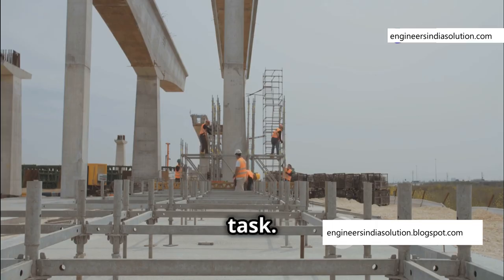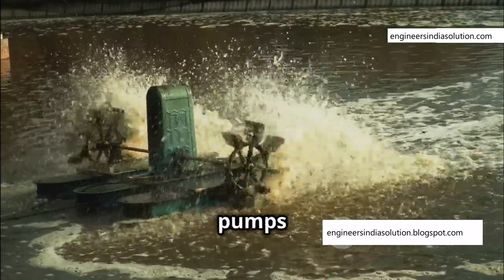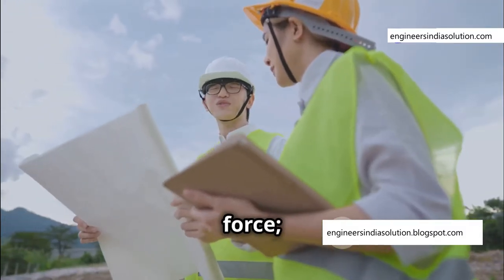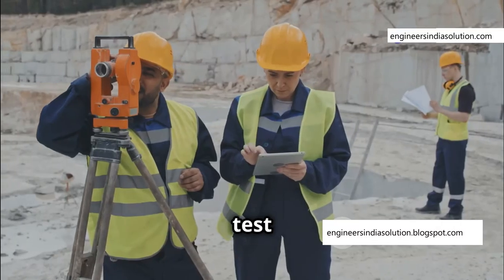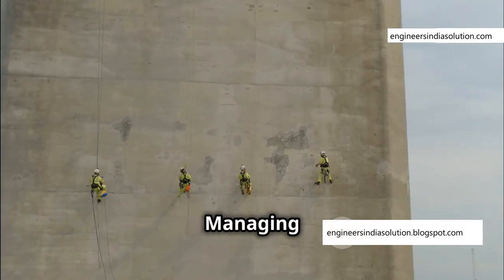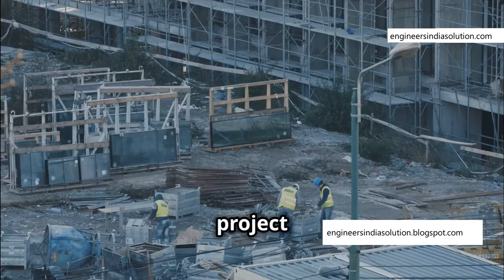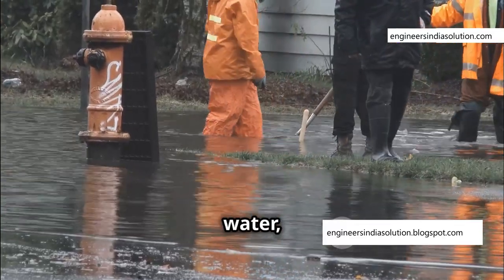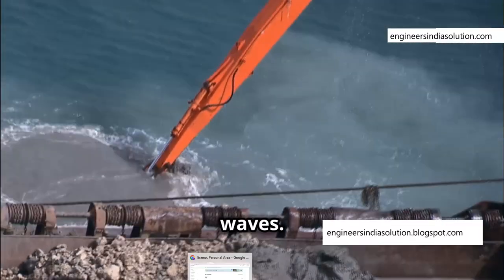CASSION FOUNDATION Underwater Bridge Construction!Spot the Fatal Mistake # construction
Key points Here are the key points from the audio transcription on underwater constructions:
Coffer Dam Construction: Engineers avoid working directly underwater by constructing a temporary dam called a coffer dam to remove water from the construction area.
Guide Piles and Sheet Piles: The construction process begins with erecting guide piles using a pile driving hammer machine, followed by driving interlocking sheet piles into the soil until they reach bedrock.
Vibration
Technique: The pile driving machine uses vibration, induced by counter-rotating
eccentric weights, to penetrate the soil effectively.
Geotechnical
Study: Before pumping out water, engineers conduct a geotechnical study, often
using a cone penetration test to assess soil strength and determine how deep
the sheet piles must be driven.
Water
Leakage Management: As water is pumped out, engineers must manage potential
water leakage between the sheet piles, which can occur due to differential
pressure. A double-layered coffer dam filled with granular material can help
resist this leakage.
Structural
Integrity: The inward collapse of the coffer dam can be prevented by erecting a
bracing frame structure alongside the sheet piles, which provides lateral support.
These points summarize the essential processes and considerations involved in
underwater construction as discussed in the audio.